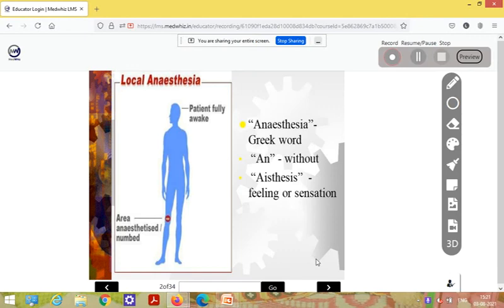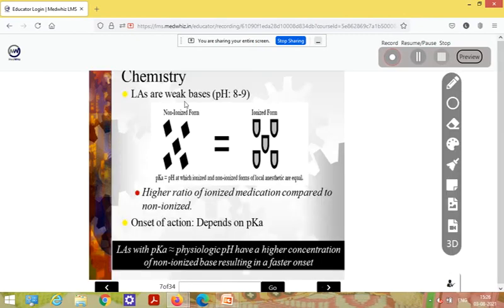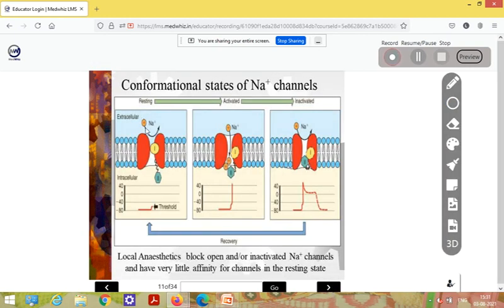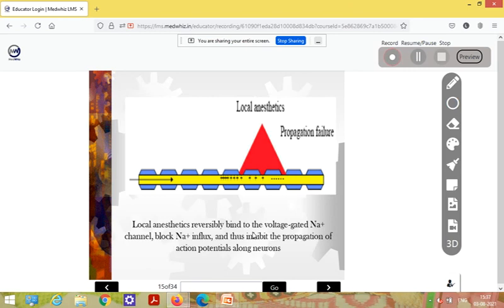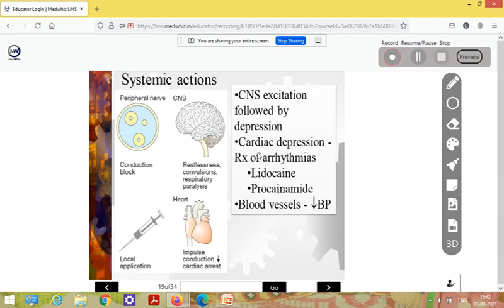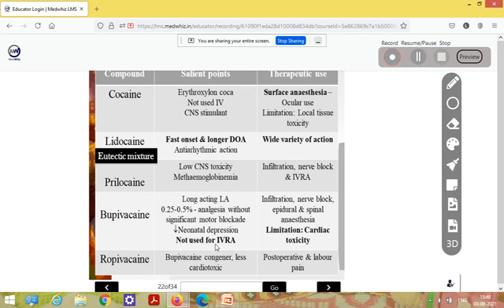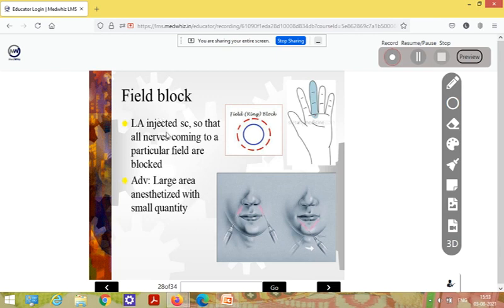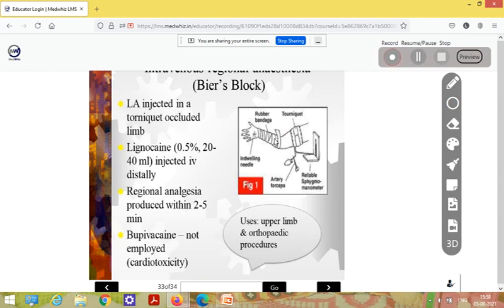September 5, 2021